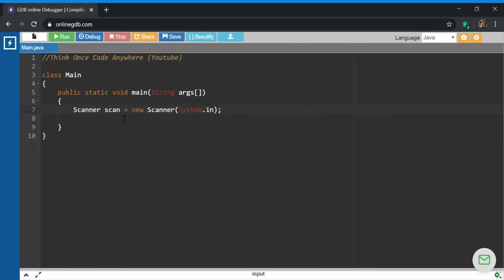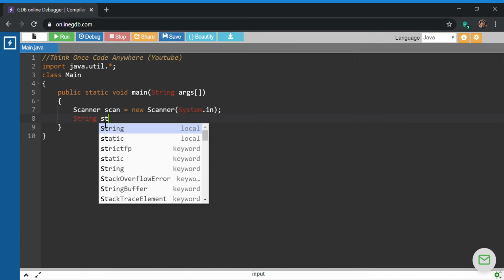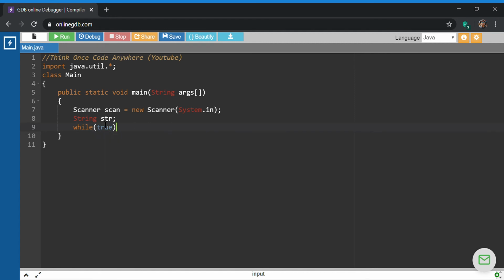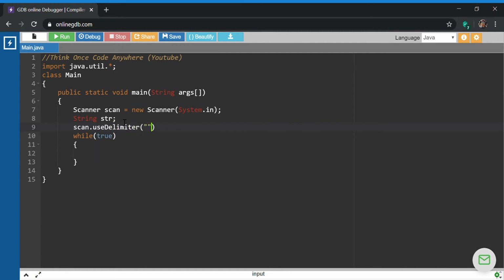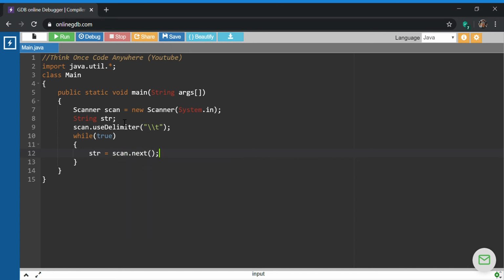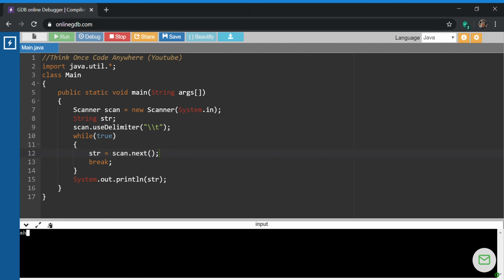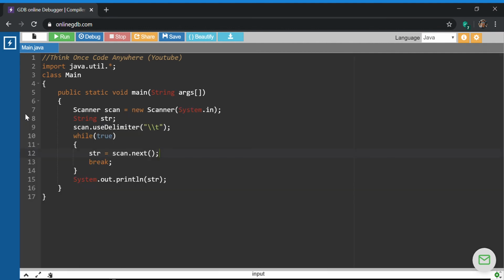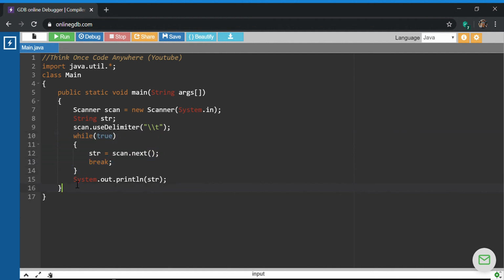Multiline String input using Java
How to collect multiple line string input and display as output